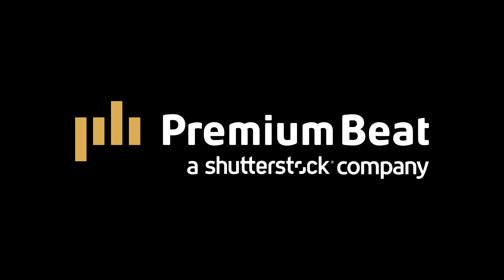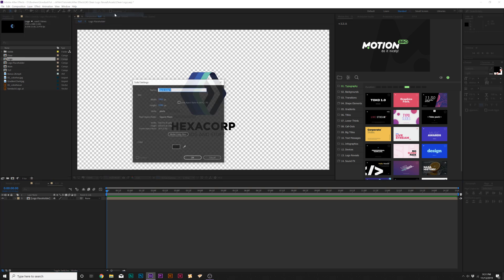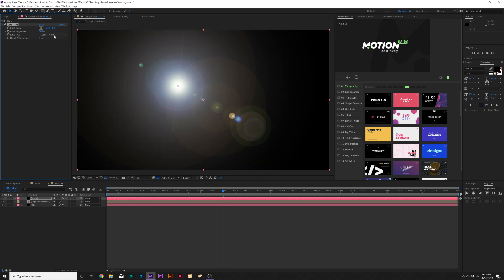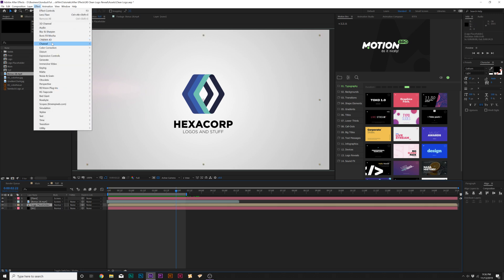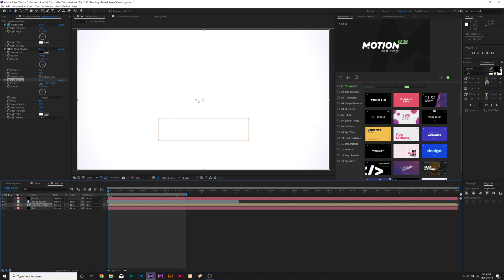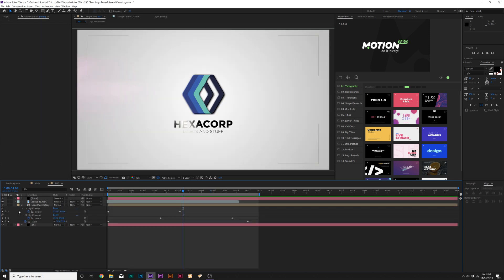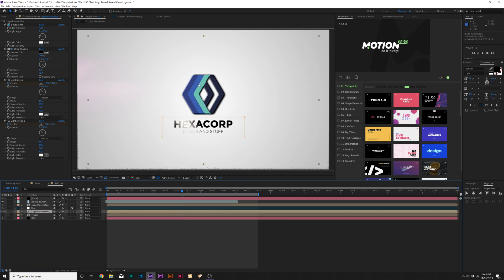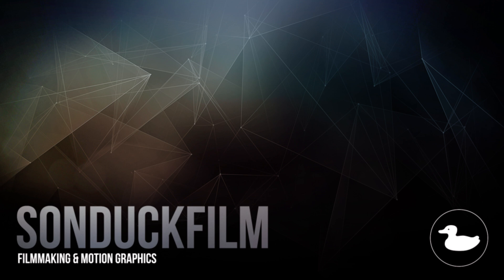Create Clean Bright Logo Motion Graphics in After Effects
PremiumBeat - Learn how to easily create a clean bright logo intro in After Effects with these simple techniques. In this After Effects tutorial you’ll learn how to create clean flare logo reveals, soft reflections, and setting up a logo scene. Sit back and enjoy the tutorial!

The Best Premiere Pro and After Effects templates (Transitions, Animations, Titles, Elements, etc.):